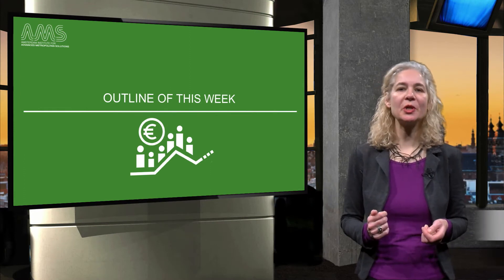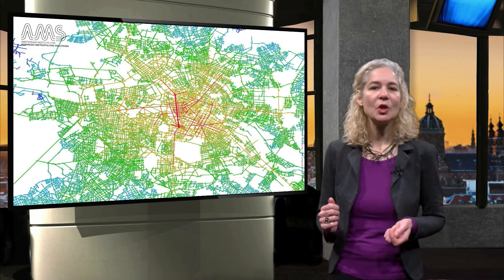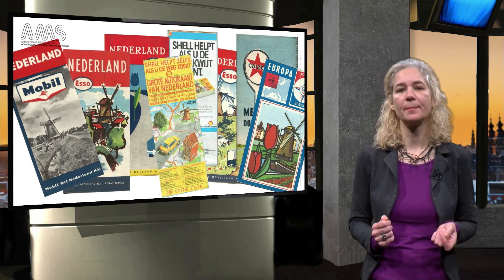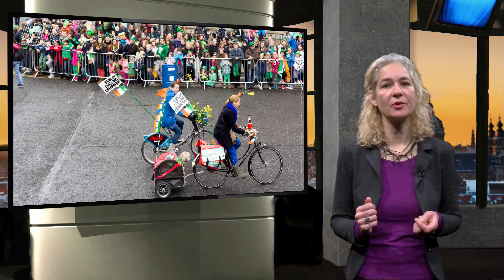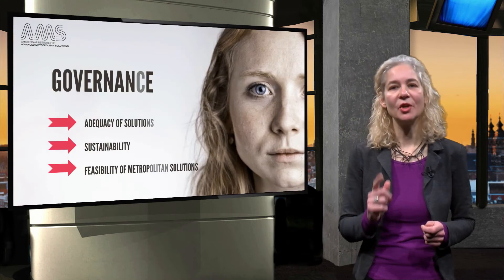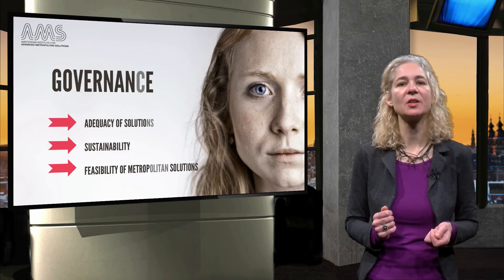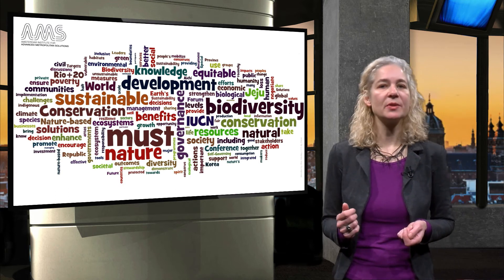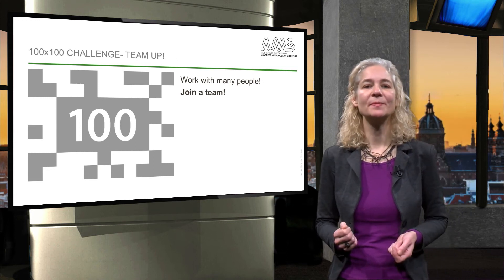AMS.URB1x 2016 3.1.2 Structure of Socio-Econimic Change